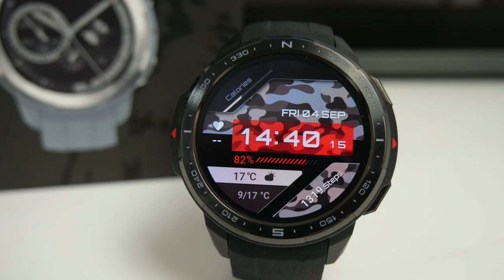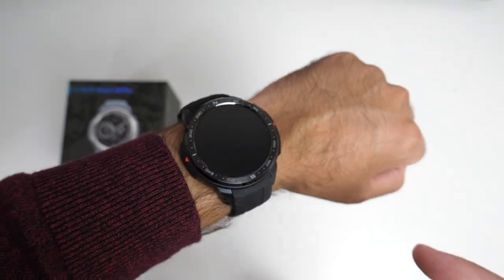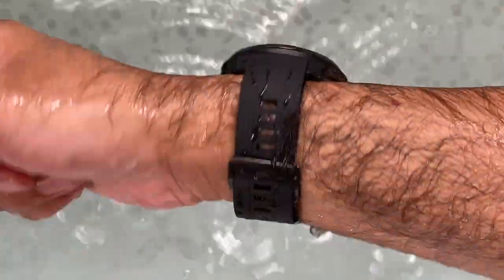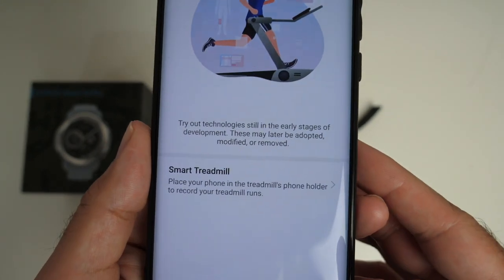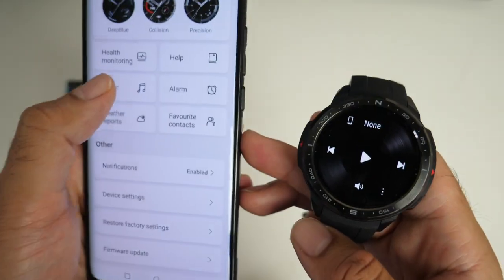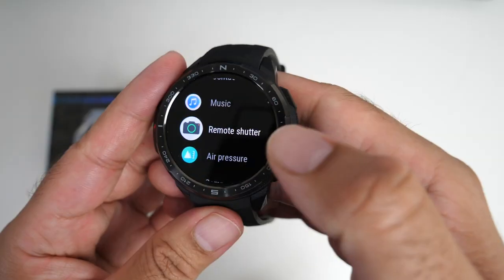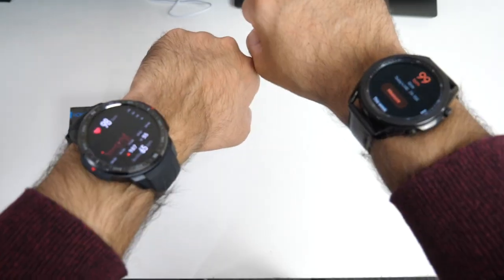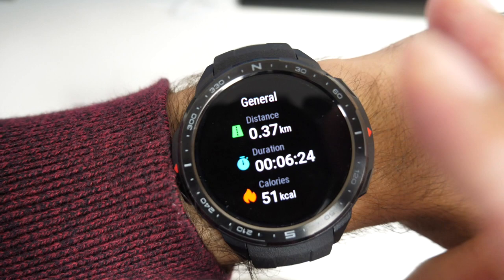Honor Watch GS Pro Smartwatch Detailed Hands-on Review - 5ATM RUGGED - Only £249 - Any Good?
This is my full review video of the newly unveiled Honor Watch GS Pro, this smart watch is jam packed with lots of features. In this video, I will be going through all the features, specifications, testing various sensors, heart rate, step counter, sleep monitoring, under water heart rate test and lots more.

View the chart ranking of the Honor Watch GS Pro

Honor Watch GS Pro Smartwatch
✅ Amazon UK

Time  Stamps:
00:00  Greeting
00:08  Introducing the Honor Watch GS Pro
00:25  Specifications
01:07  Battery Life
01:37  Build Quality
02:22  Wrist straps
02:36  Watch looks on my wrist
02:40  Physical Comparison to Galaxy Watch 3
03:16  Watch Buttons and charging
04:09  Operating System / Watch Features
04:49  Underwater Heart Rate Sensor Test
06:08  Going through Smartphone App (Huawei Health)
08:52  Changing Watch-face from Smartwatch
09:10  Watch-face Slide-show
09:52  Downloading New Watch-faces
11:11  Detailed look at smartwatch features and apps
11:34  Music on the smartwatch  / Notifications
13:08  Testing out Bluetooth Phone Calls
13:49  Checking out all the APPS / Settings
15:12  OneHop Feature (NFC Custom Watch Face)
16:46  Heart Rate Test (Honor Watch GS Pro vs Galaxy Watch 3)
17:39  Screen-on Hand Raise Test (Honor Watch GS Pro vs Galaxy Watch 3)
18:17  Always-on Screen Test
19:28  Out Door Walk (Practical Fitness Test)
22:25  Conclusion

Specs:
* 1.39” AMOLED Display
* Resolution 454 x 454 (326ppi)
* Kirin A1 Chipset
* Bluetooth 5.0
* All-Day Heart Rate Monitor
* Pedometer / Sleep Monitor
* Built in GPS+GLONASS
* SpO2 / Stress / Barometer
* Music Control / Compass
* Over 100 Workout Modes
* Supports Bluetooth Calls
* Up-to 25 Day Battery Life
* Removal Straps
* 13.6mm / 75g
* 5ATM + Swim Tracking
* MIL-STD 810g